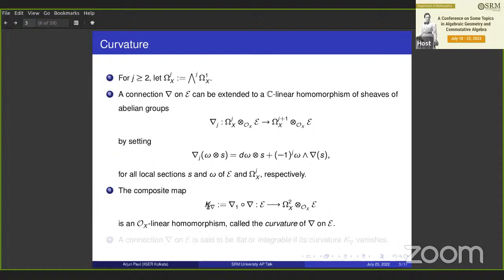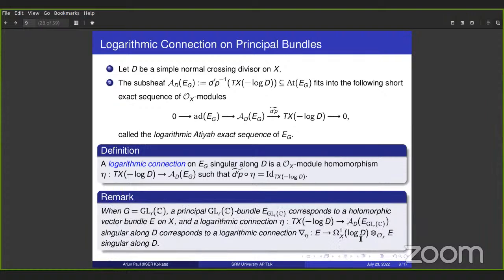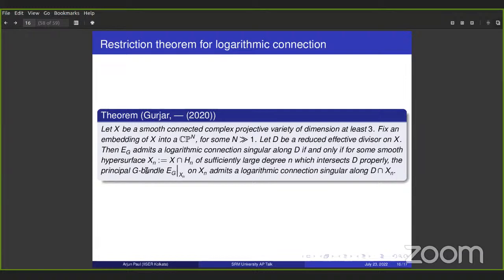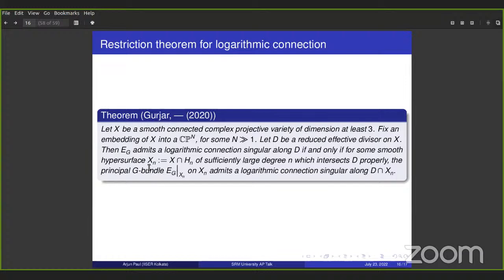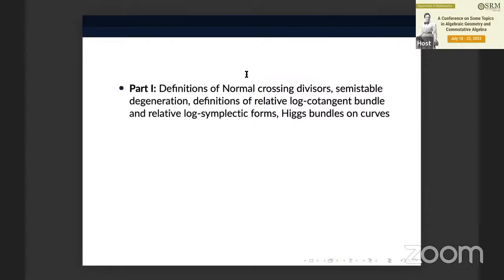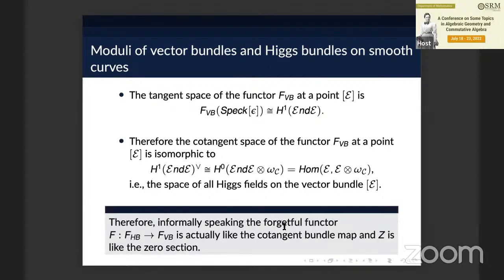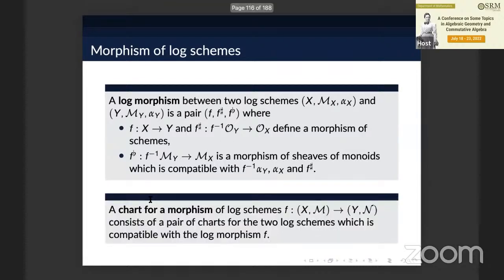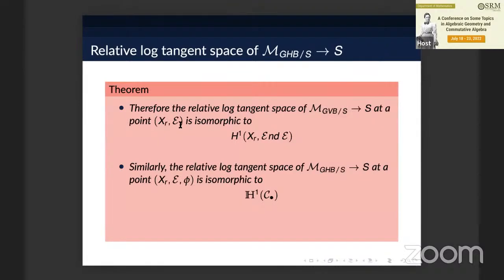Algebraic Geometry and Commutative Algebra